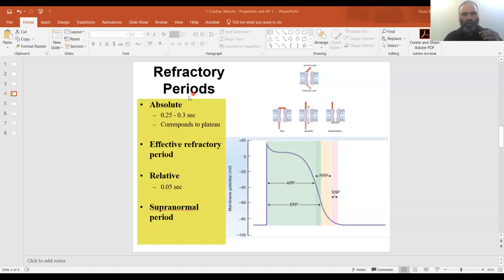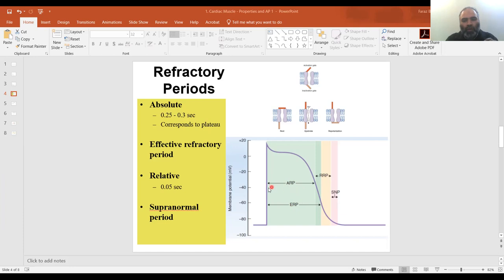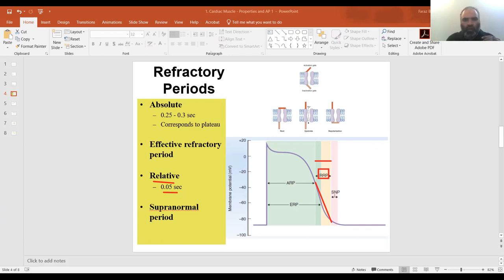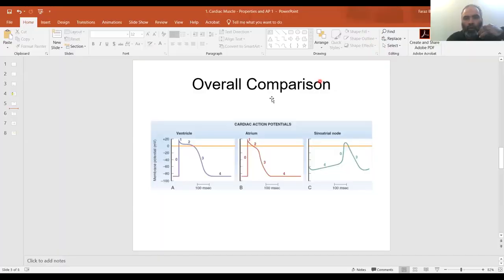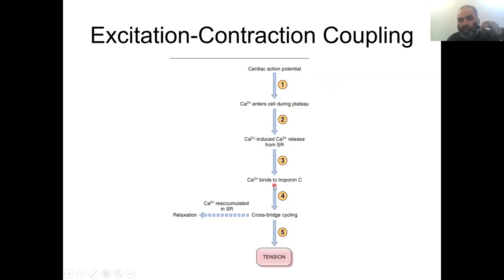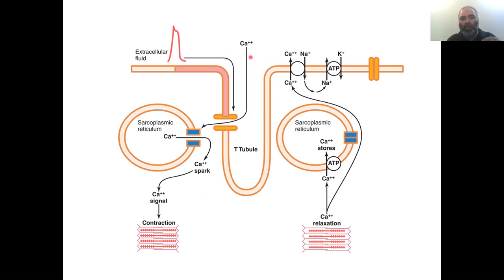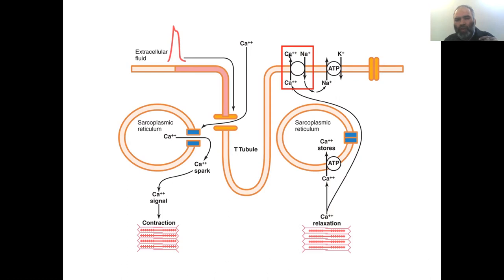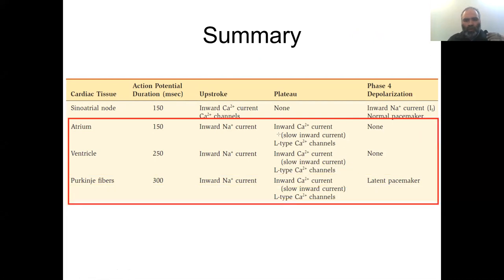2. Why are Cardiac Muscle Refractory periods CRUCIAL? 1st Year MBBS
Dr. Faraz discusses 4 types of cardiac muscle refractory periods, along with events of cardiac excitation-contraction coupling. This video can be used by Allied Health Science (AHS) and BDS students.

More goodies on the channel:
PHYSIOLOGY CONTENT:

ALLIED HEALTH SCIENCE CONTENT cvs physiology lectures